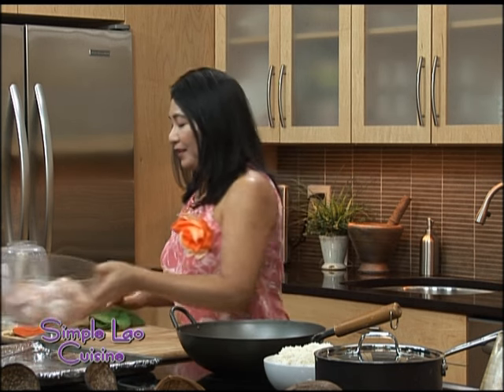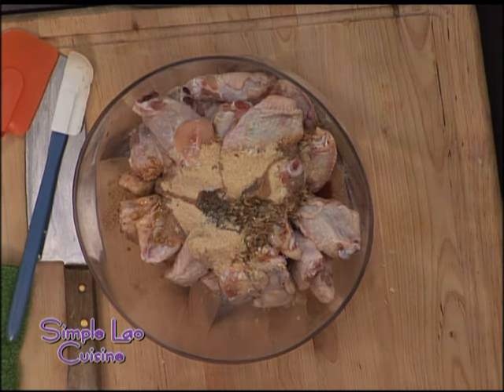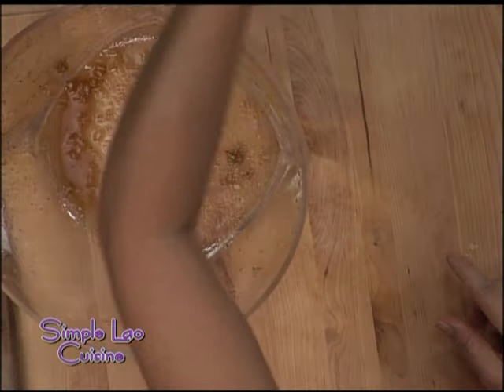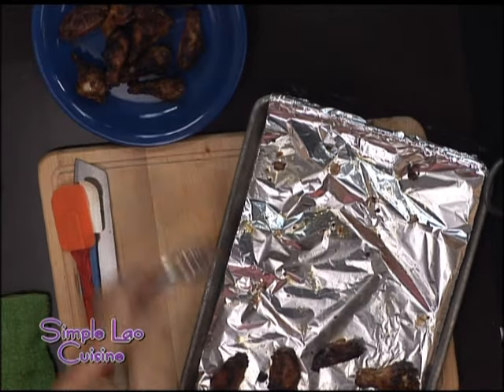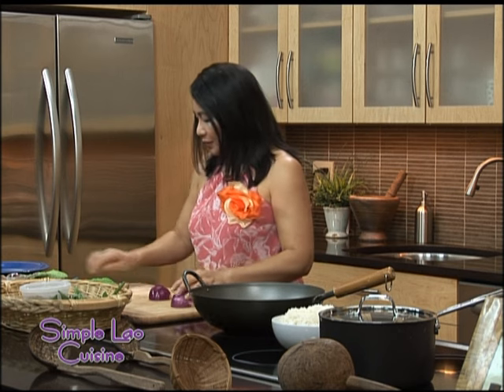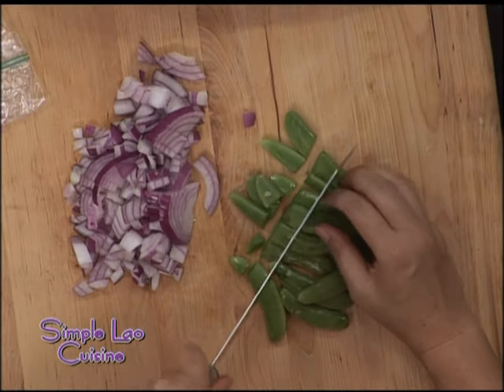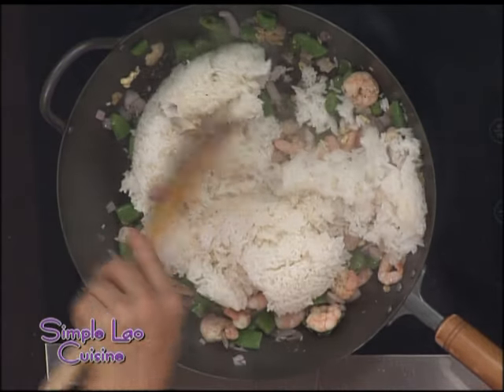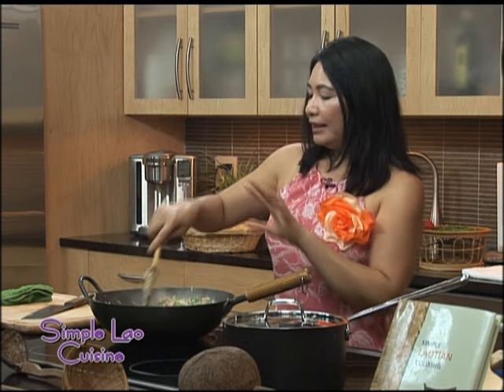Simply Lao Cuisine Show56-1 Venture Crew: Grilled Hot Wings, Basil Shrimp Fried Rice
Lao Cuisine is naturally gluten free and dairy free. Penn Hongthong teaches you how to make simple, healthy and tasty meal that takes about 10 minutes to cook each dish:
Grilled Hot Wings, Basil Shrimp Fried Rice, Floating Melons (Loy Maak Tang) Surn Sap (Enjoy your meal)
Venture Crew 25